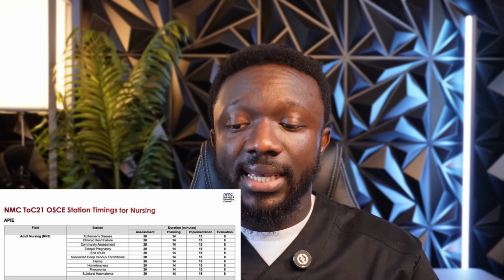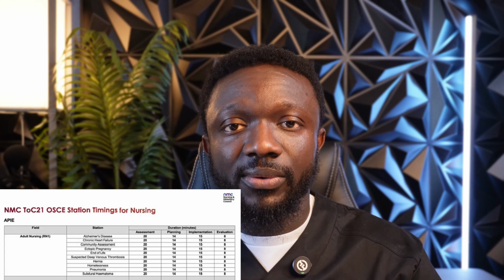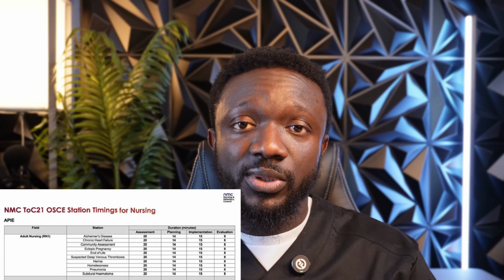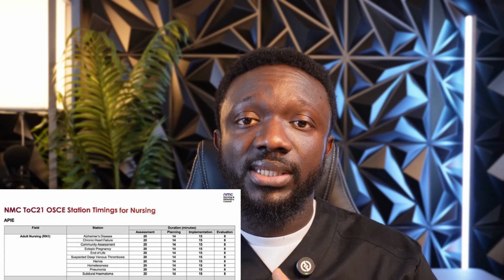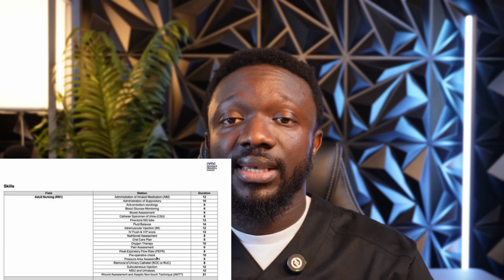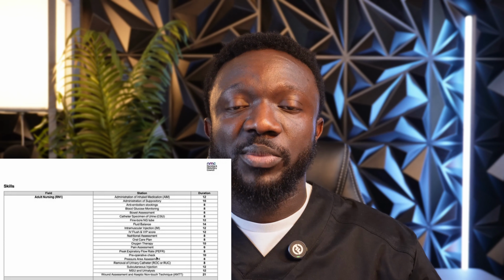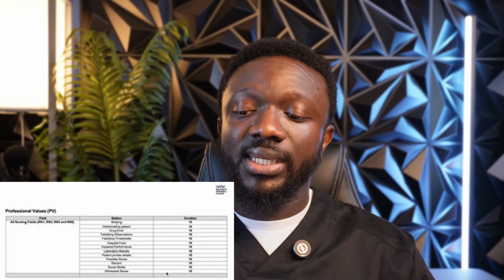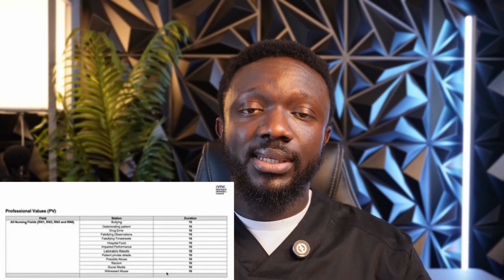Adult Nursing OSCE Stations| What You Need to Know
Preparing for the OSCE exam? This video covers the what to expect in Adult Nursing OSCE Stations so you can pass on first attempt.